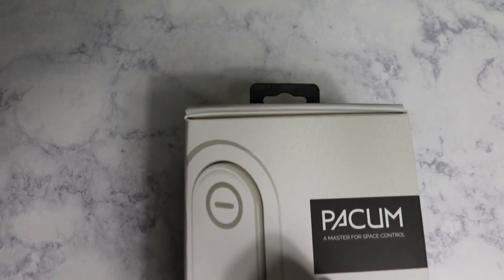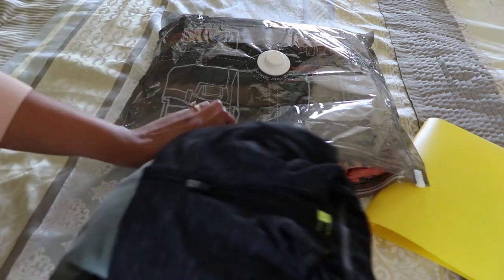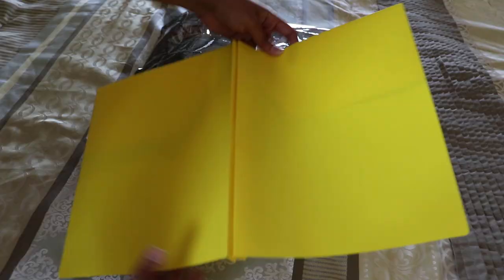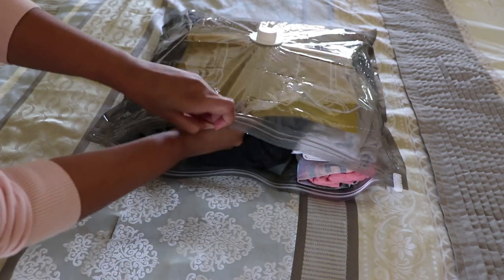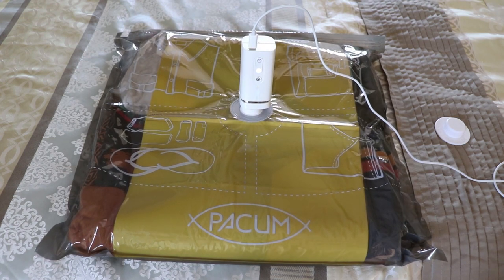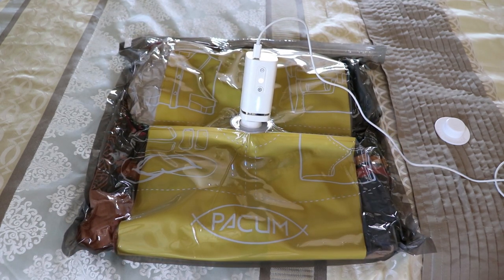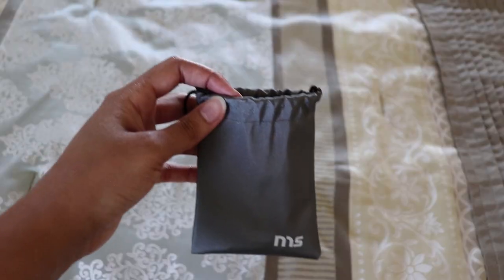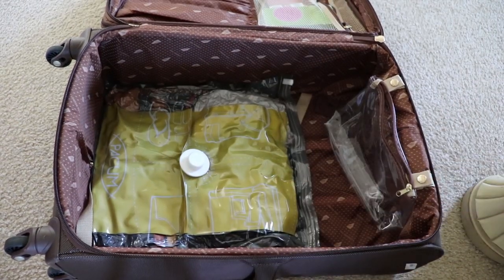[Masterspace Tutorial] How to use a vacuum bag with fewer wrinkles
There is one super-practical packing tip that we want to share with you! In fact, this tip was provided by our customers!

How to use a vacuum bag with fewer wrinkles:-

Also, we’re always eager to hear any packing tips you might want to share with us!